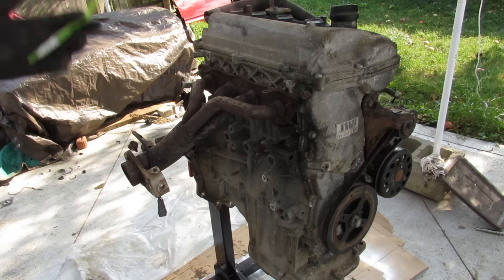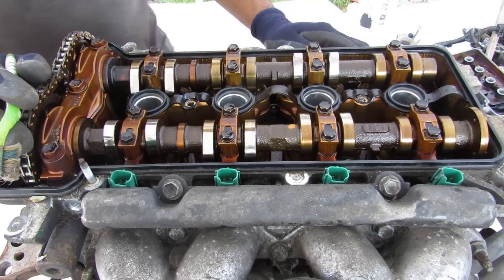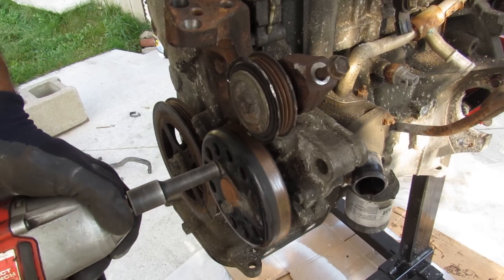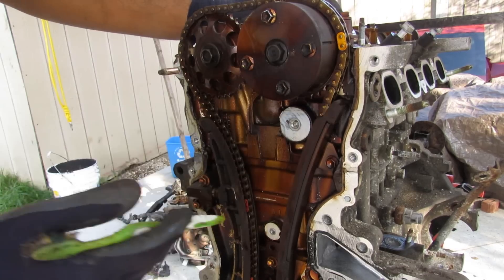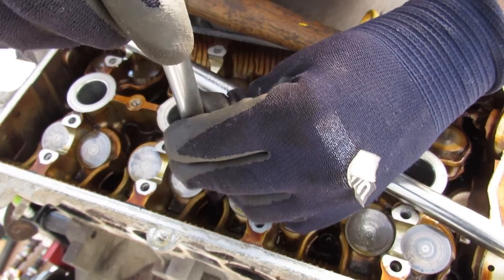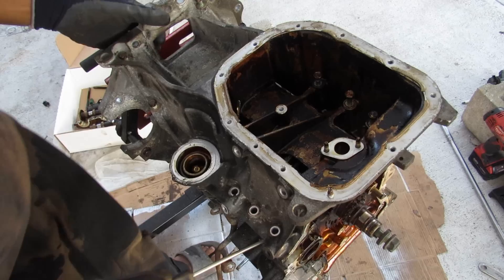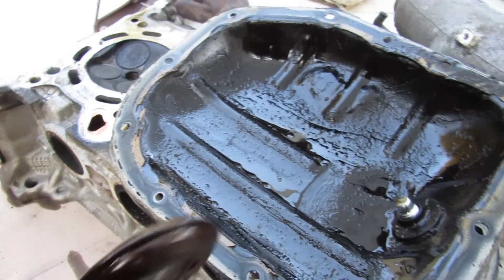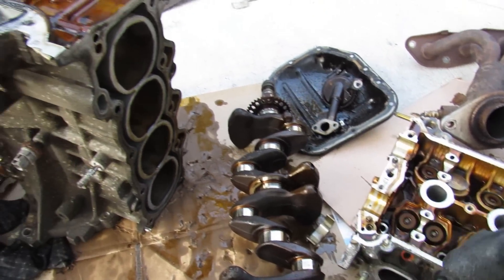What's inside a 500,000 km Toyota Engine?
Ever wonder what's inside an engine with over 300,000 km?

In this video we teardown a Toyota Prius 1NZ-FXE 4 cylinder engine from a 2004 Toyota Prius. The engine features drive by wire throttle body, cast aluminum intake manifold, aluminum head and block, dual over head cams with variable valve timing on the intake, an accessory belt for the water pump only, and a timing chain powering the two camshafts.

The Prius engine is the detuned version of the 1NZ that makes less power but is more efficient because it runs on the Atkinson cycle.

After removing the oil pan, timing cover and valve cover it is evident that after 17 years and 300,000+ miles the engine is tarnished dark on the inside. The oil control rings are clogged, and carbon buildup is evident on the piston heads. The bottom of the sludge and oil pickup is lined with sludge. The intake system has carbon buildup from the PCV system. In conclusion, while there is no evidence of mechanical wear just due to high mileage, the lesson learned here would be to take care of the oil system in your engine if you want it to last longer than the rest of the car.

You can purchase tools used to tear down engines here:

Impact Wrench:
Engine hoist
Impact sockets:
Breaker bar:
Angled needle nose pliers:
Bi-hexagon socket for Toyota headbolts: